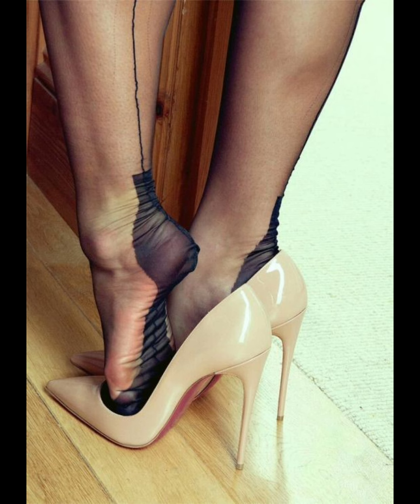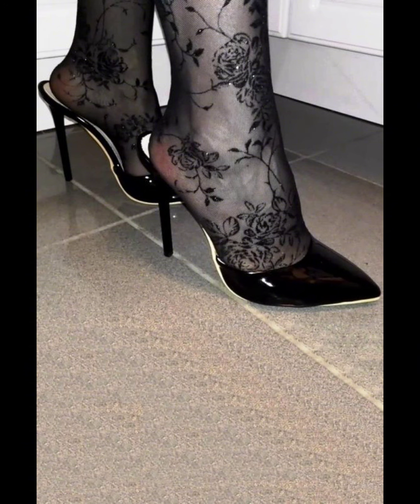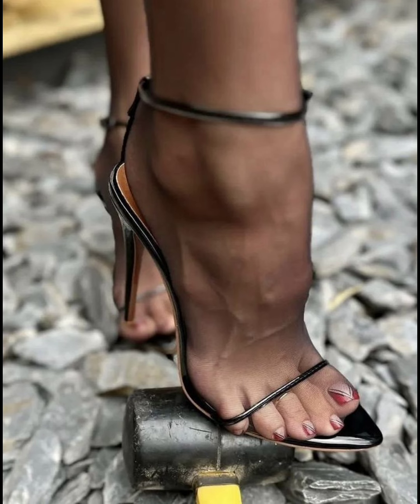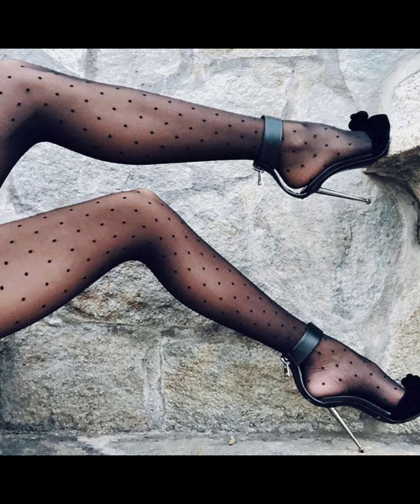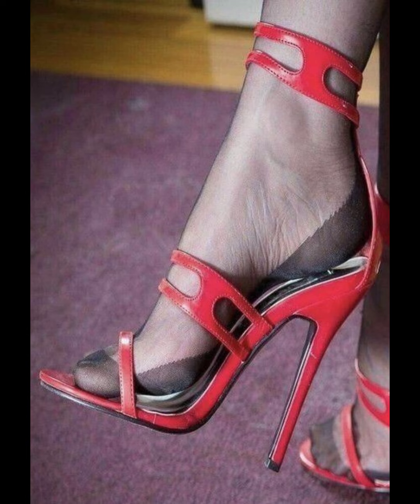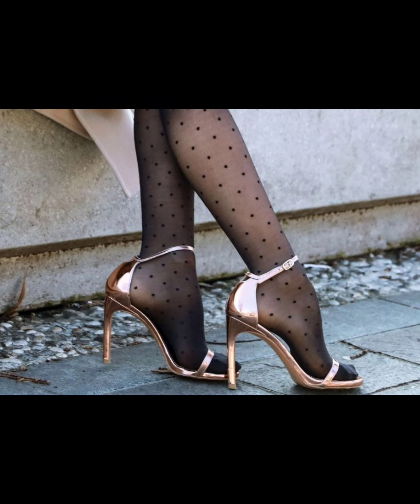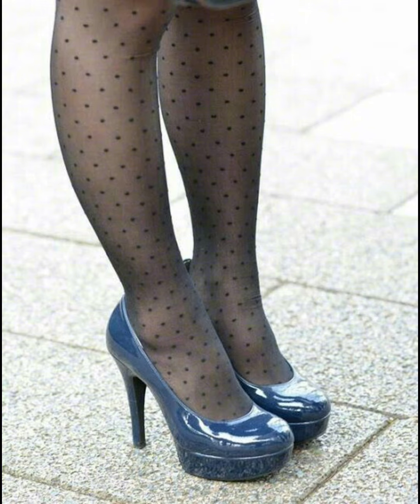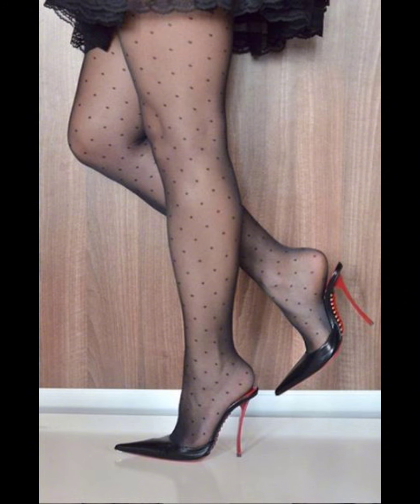Stylish Bucks for Women's best stylish 2024